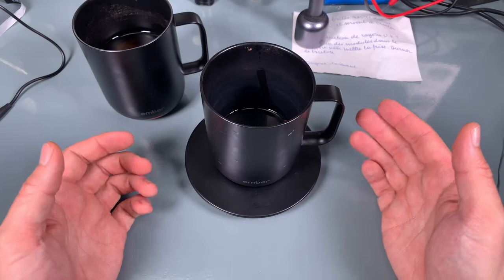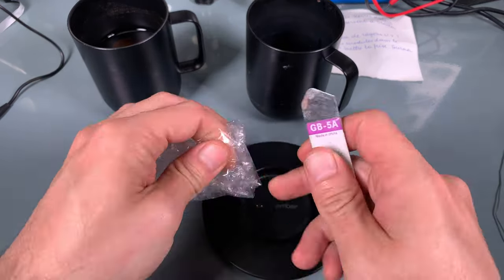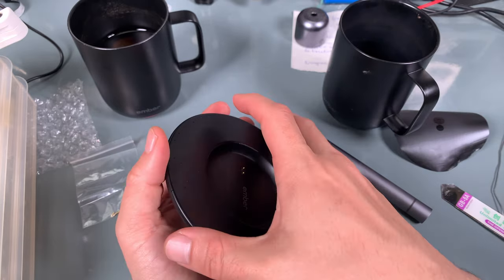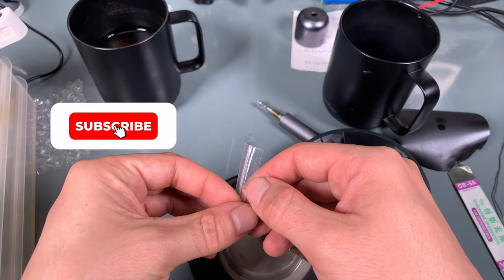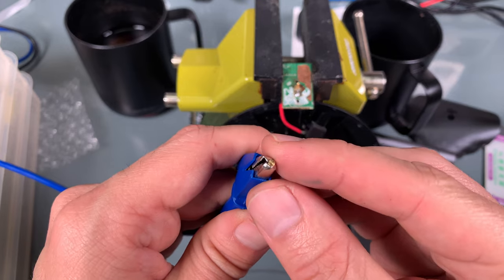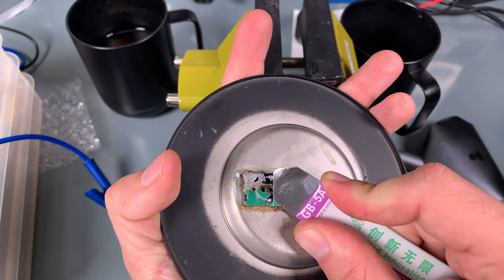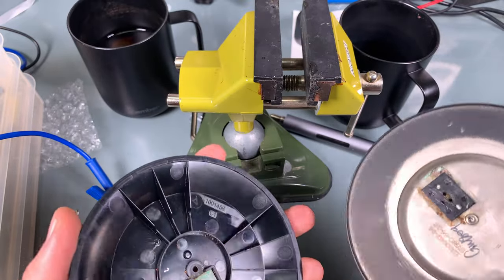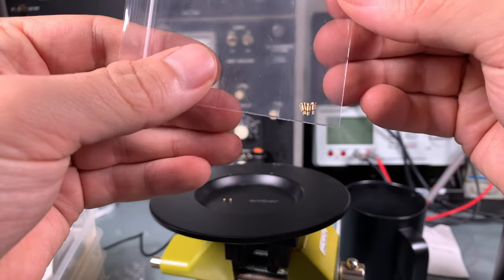Ember Mug - not charging - fixing coaster by replacing pogo pin that don't spring back